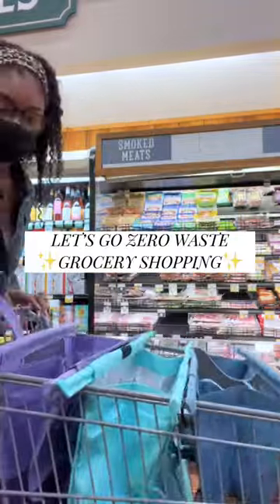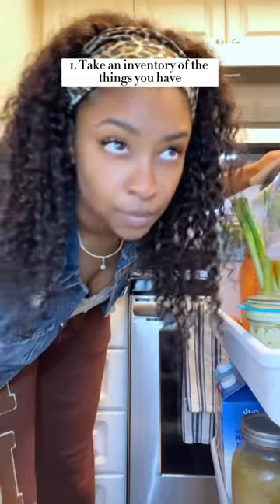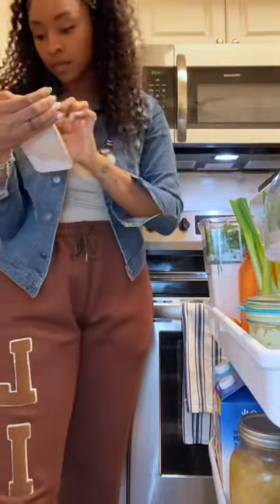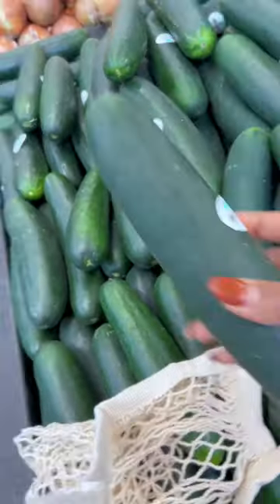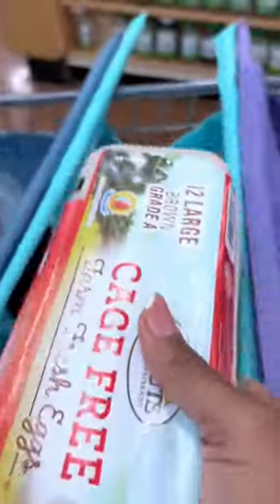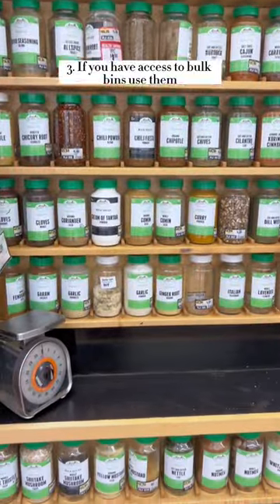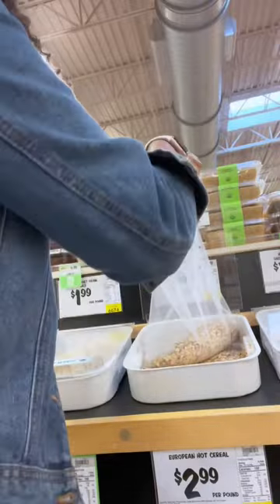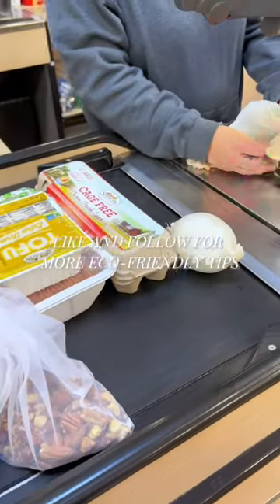Let’s Go Zero Waste Grocery Shopping.